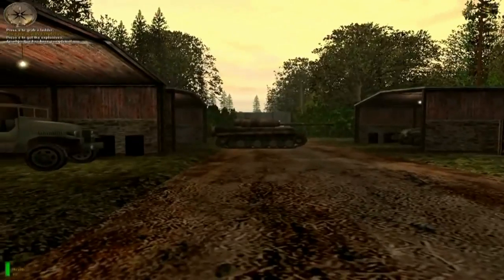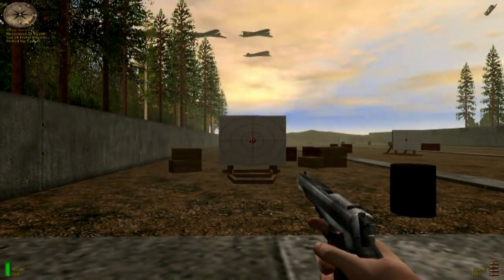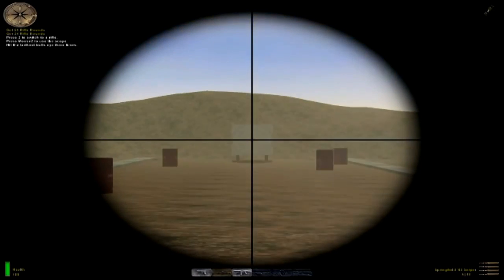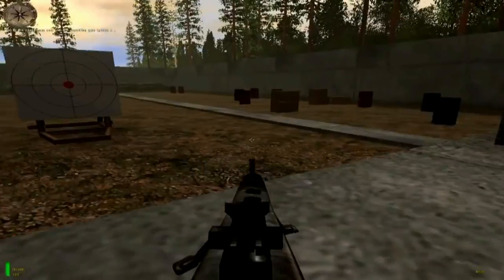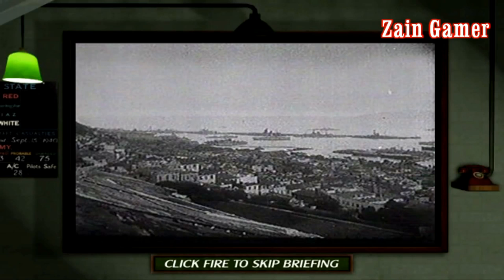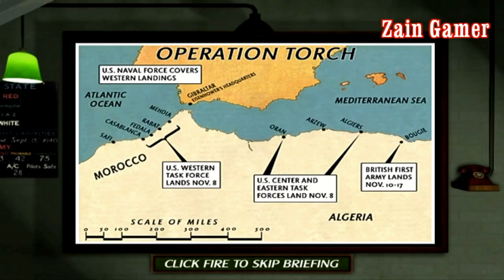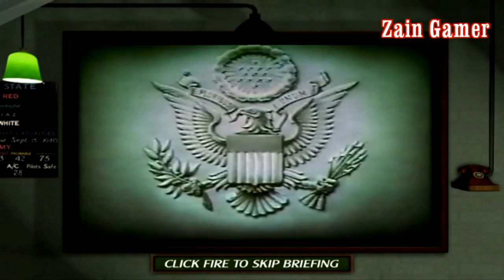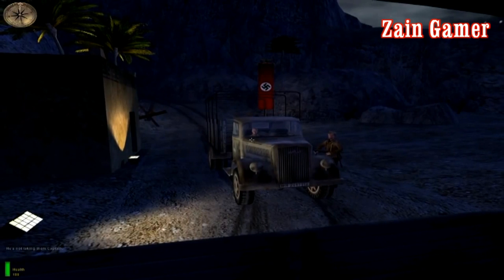Medal of Honor Allied Assault Gameplay Walkthrough Part 1 - North Africa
Medal of Honor Allied Assault War Chest gameplay walkthrough part 1, campaign mission 1 "Lighting the Torch". Played on PC for PC only.